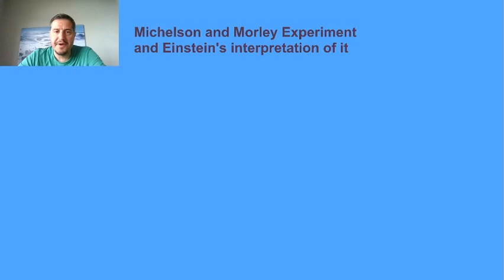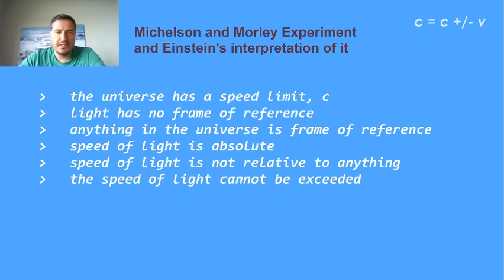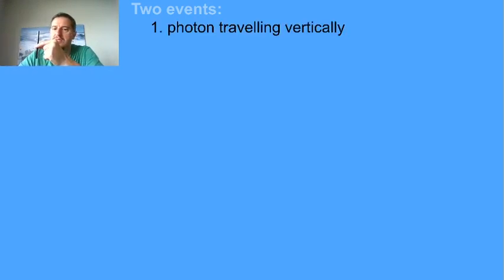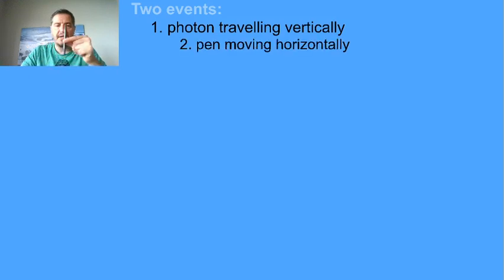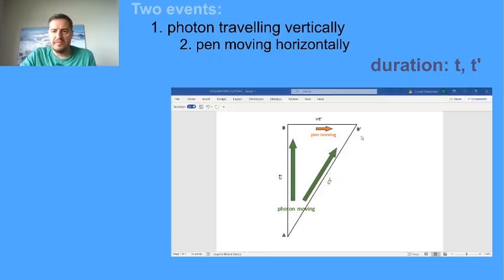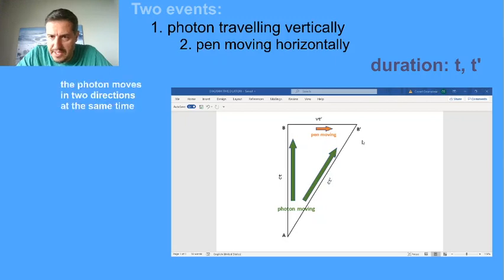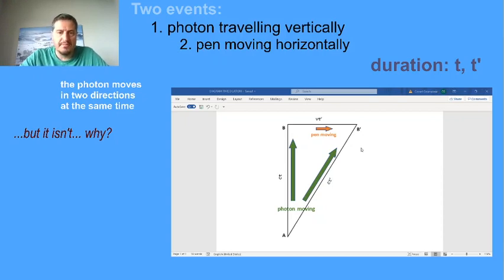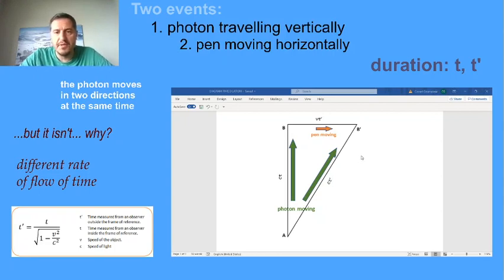deriving time dilation formula